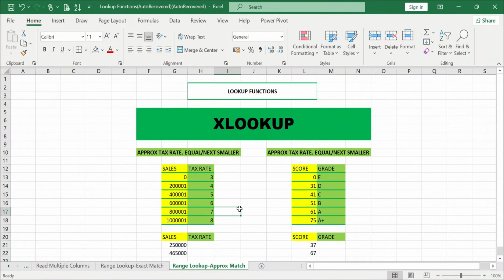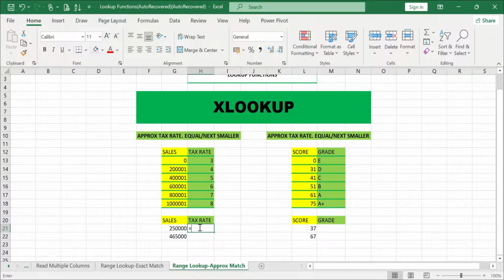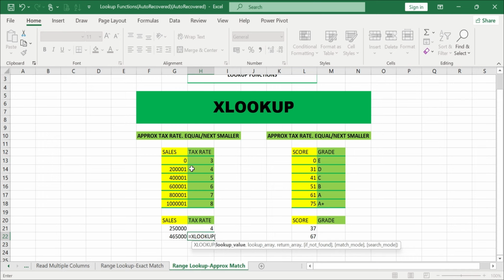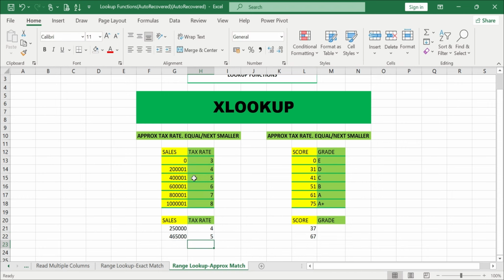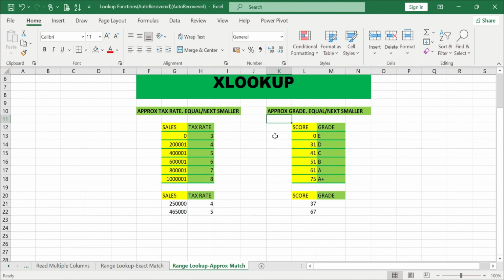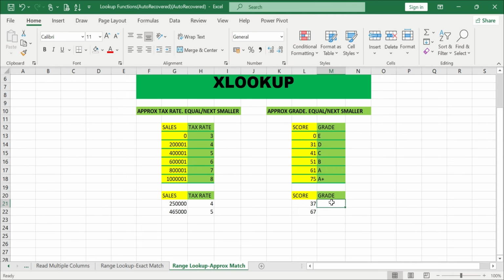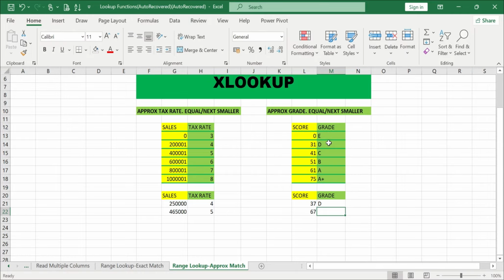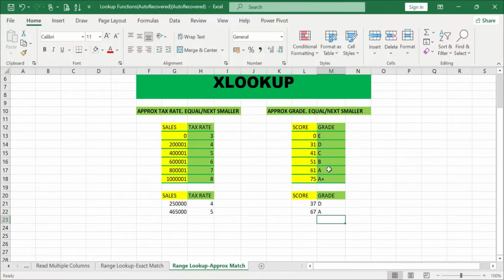Excel XLOOKUP Exact Match or Next Smaller Item (Tax & Grade Examples)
Need to find a tax rate based on income brackets or assign letter grades to scores in Excel? The XLOOKUP function is the best way to do it, but you need to know how to use the "match_mode" parameter!
In this video, I will show you how to use XLOOKUP to find an exact match or the next smaller item (approximate match) using two common business examples:
Tax Rates: Looking up income to find the corresponding tax percentage.
Grading System: Converting numerical scores into letter grades using a boundary table.